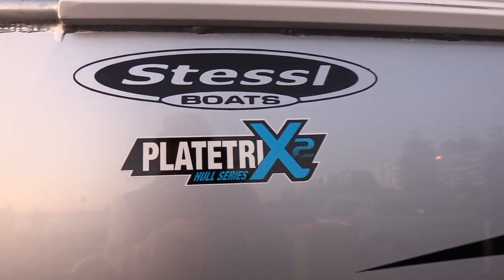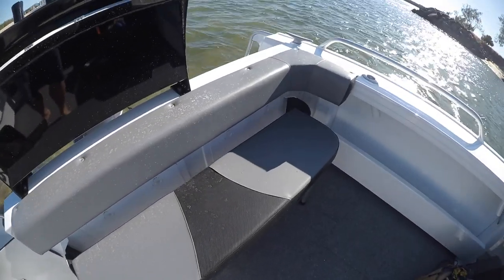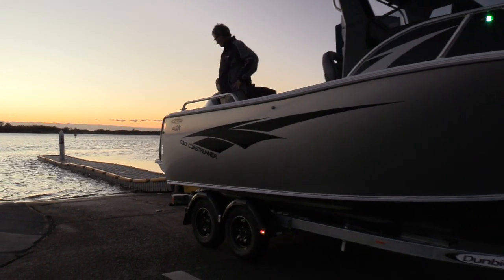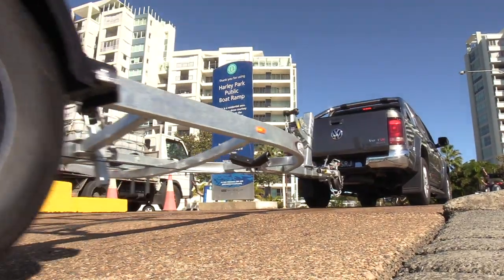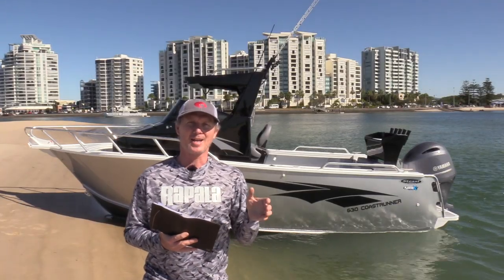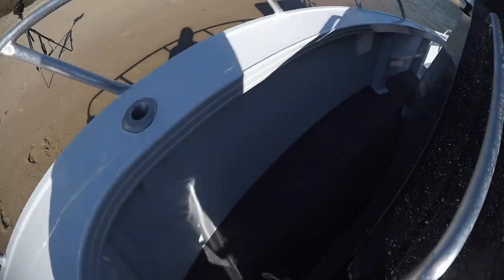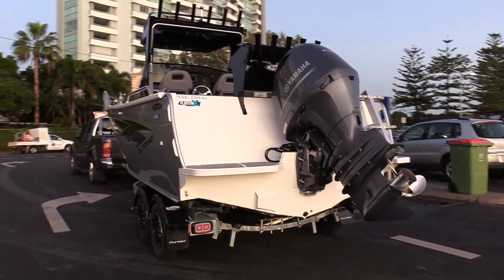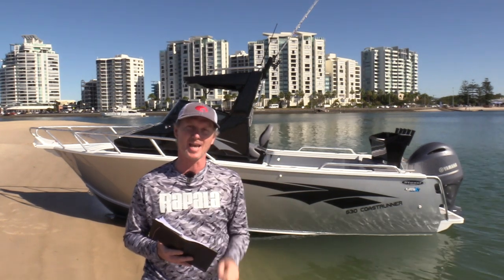Tested | Stessl Coastrunner 630 Centre Cab with Yamaha F150 4-stroke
Australians love this type of boat - the Stessl Coastrunner Centre Cab has full walk-around ability and a raised front deck to cater for all fishing styles. Powered by Yamaha's F150 outboard and featuring the improved Platerix2 hull design, we can see this rig catching fish all over Australia.